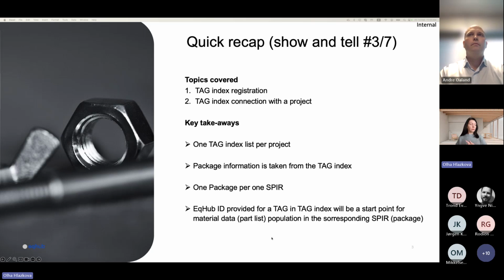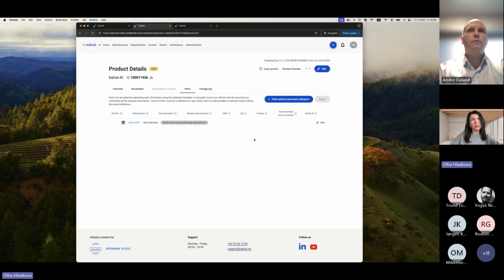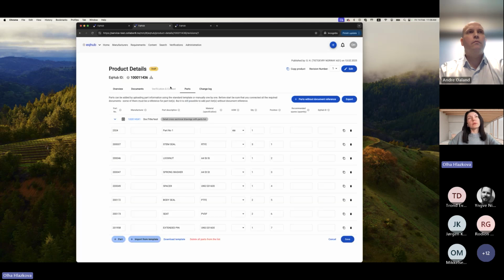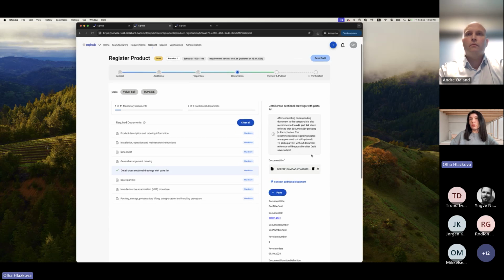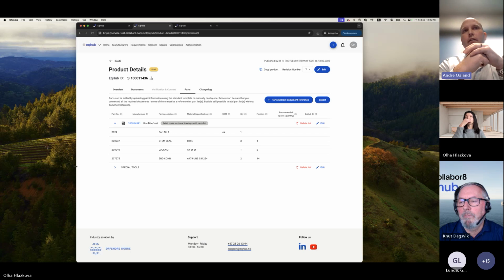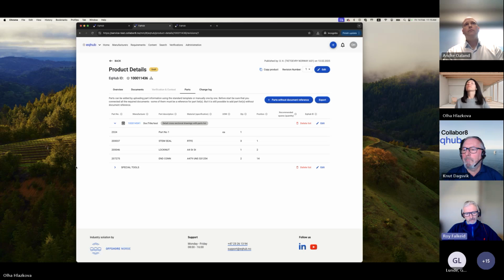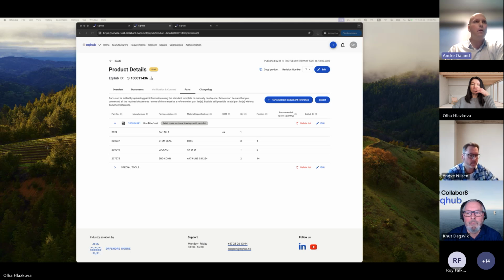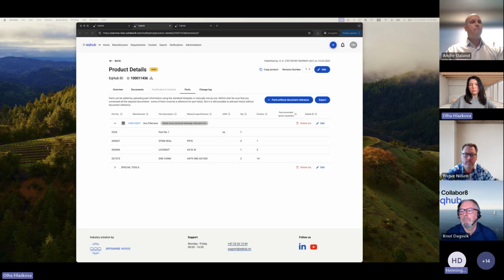Collabor8 SPIR - Show and Tell #4/7 - Parts in EqHub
Learn how parts can be created and speciefied for EqHub IDs (Products) in EqHub.